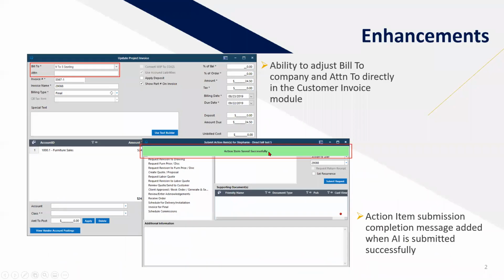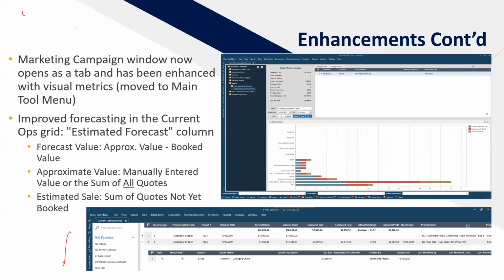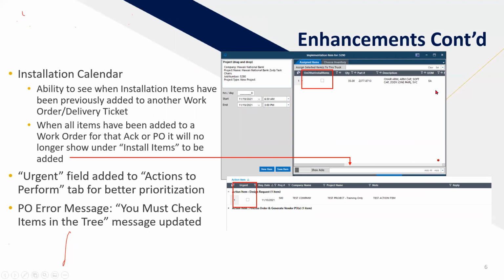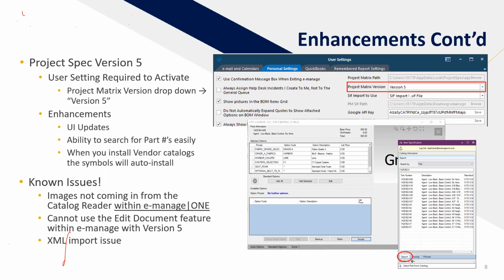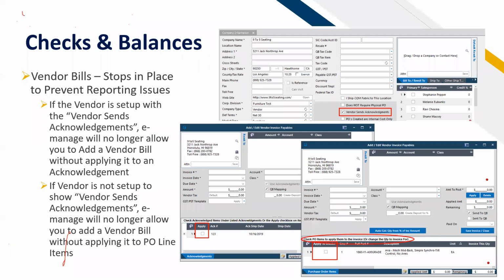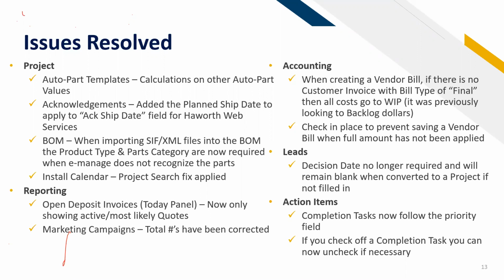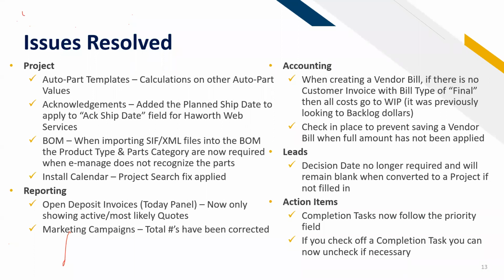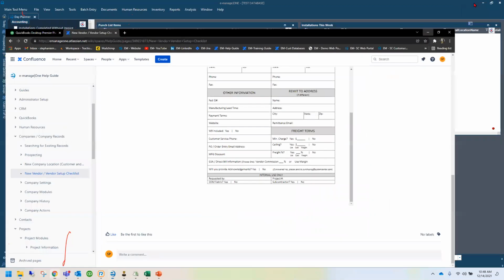Feature Release Preview: Q4 2021